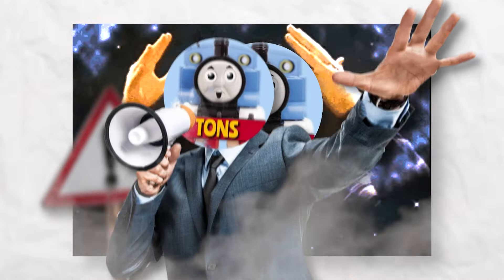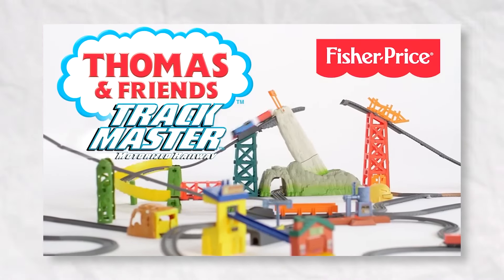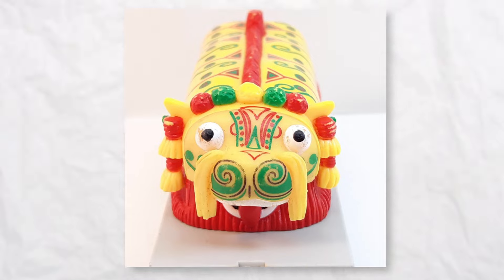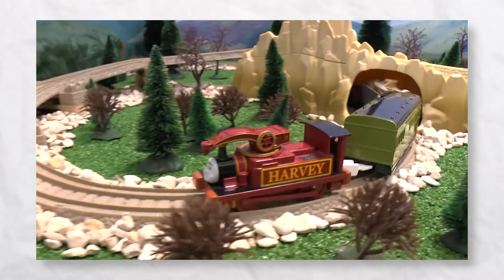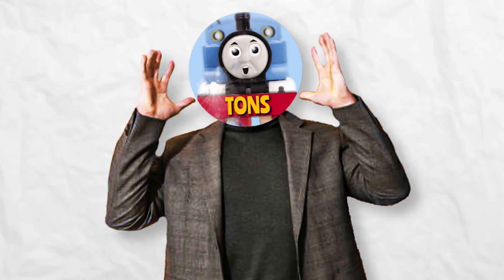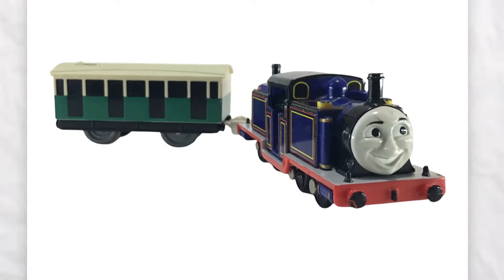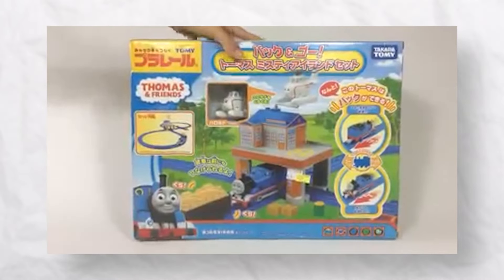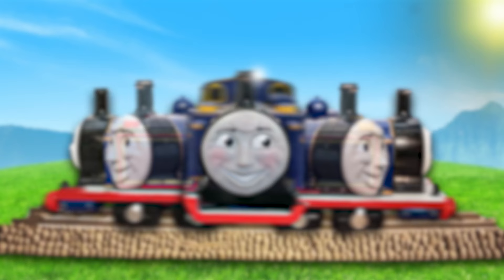WHO IS THE COOLEST TRACKMASTER TRAIN?! 🥶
🎬 CHANNELS FEATURED
ToyTrains4u (Some Clips) @Toytrains4uCoUk
HankAmericanEngine (Hugo Clips)

/0:00 Western Panorama
/1:43 Sandstorm - 586Rick (No Copyright)

⏳ TIMESTAMPS:
0:00 Character #5
1:01 Character #4
1:42 Character #3
2:31 *AD BREAK*
2:50 Character #2
3:31 Character #1